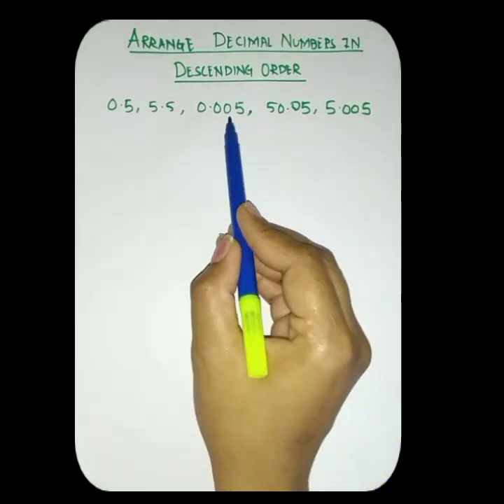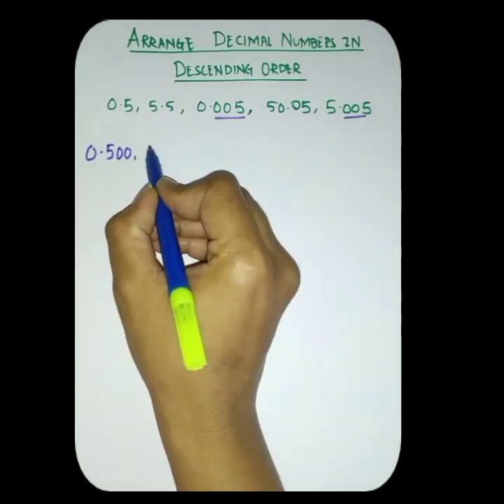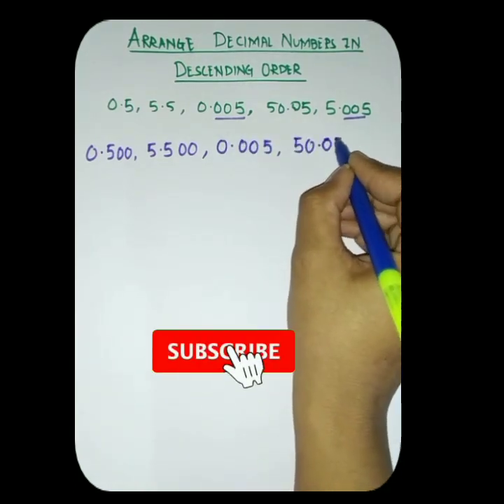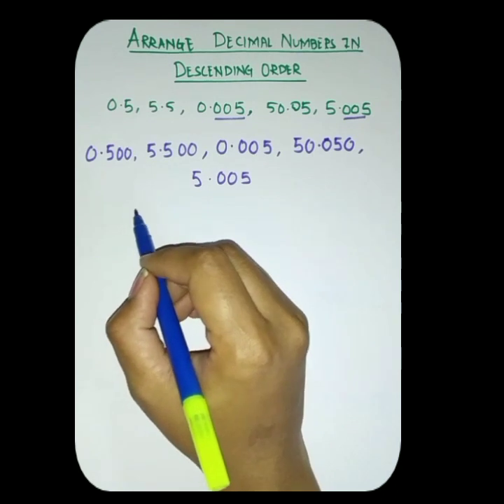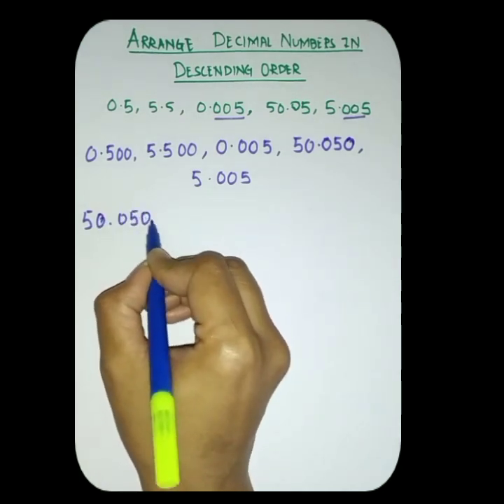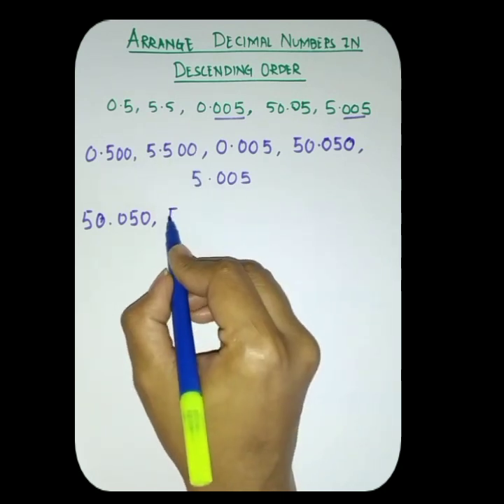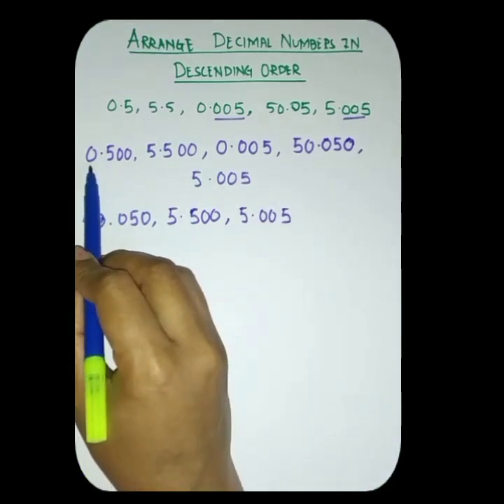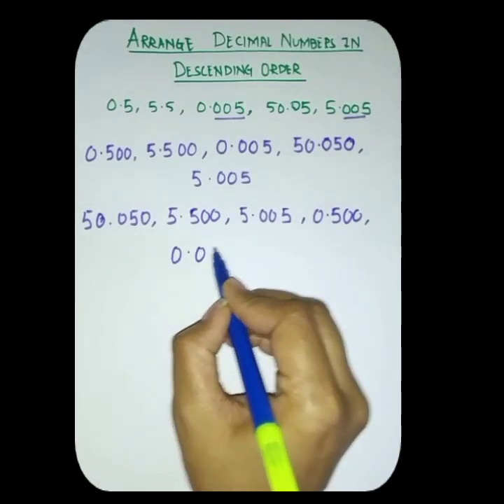How to Arrange Decimal Number in Descending Order???|Shorts By Learn-It Academy 🙏😊👍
descending order